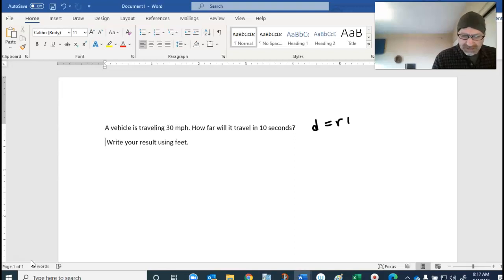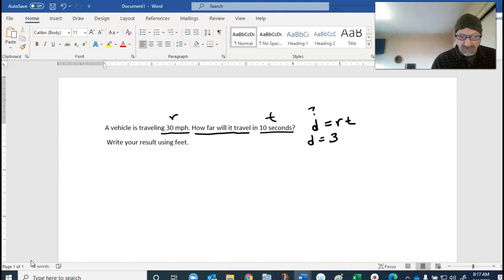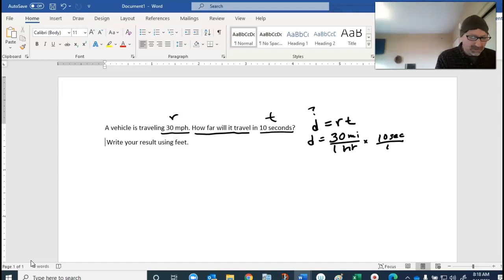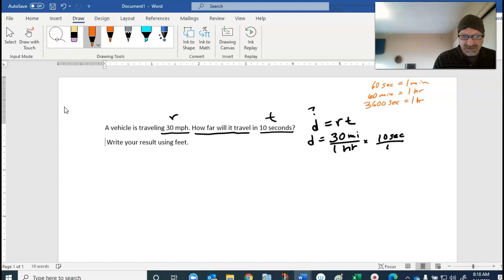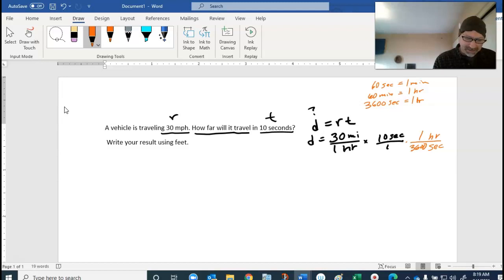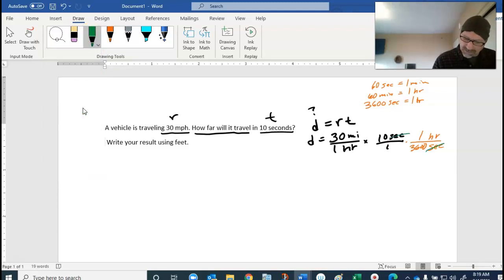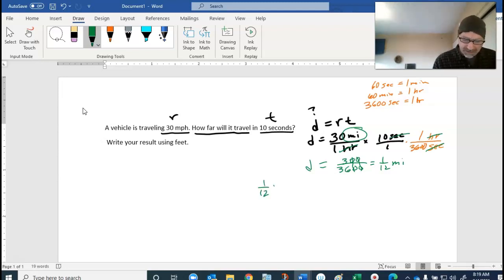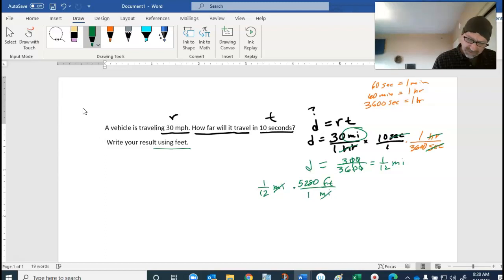Given rate and time find distance with conversions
given mph, seconds, result in feet.